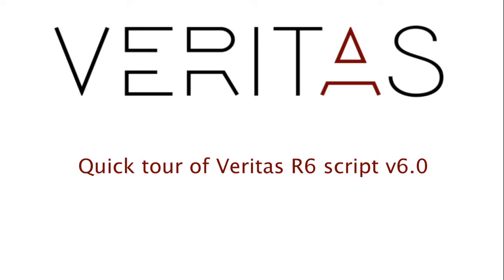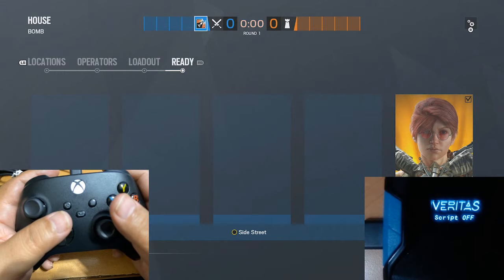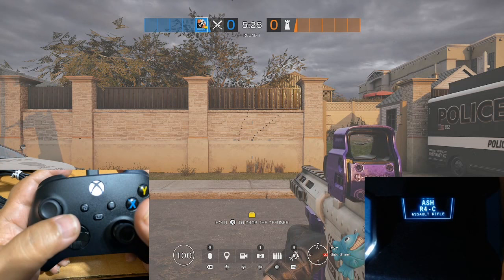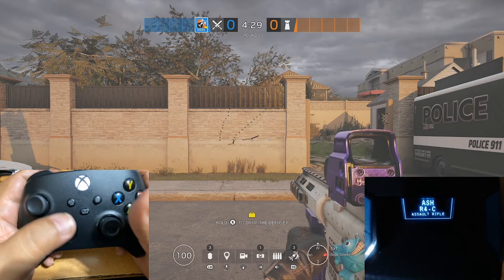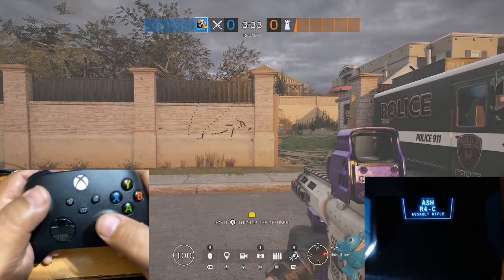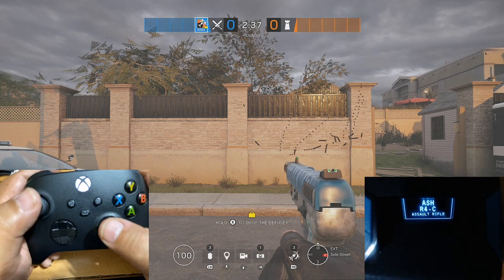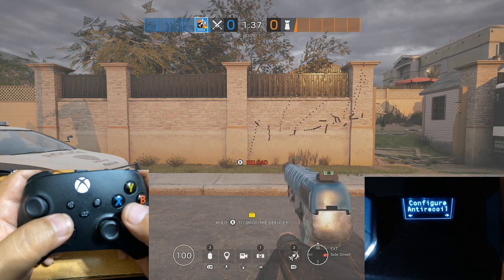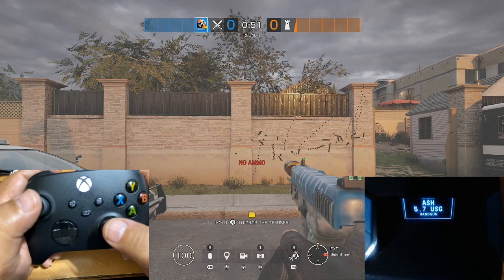Quick Tour Veritas Script - part 1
This is part 1 of a series of videos giving you a tour of the features included on the Veritas Script for Rainbow Six Siege on Cronus Zen